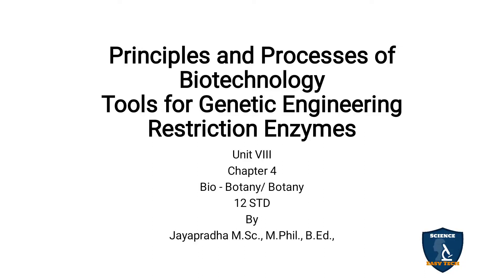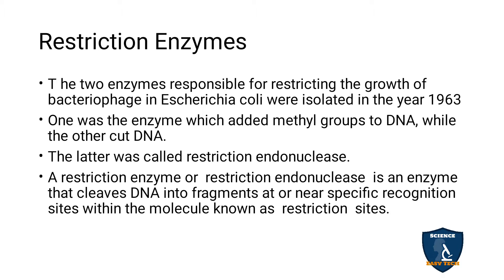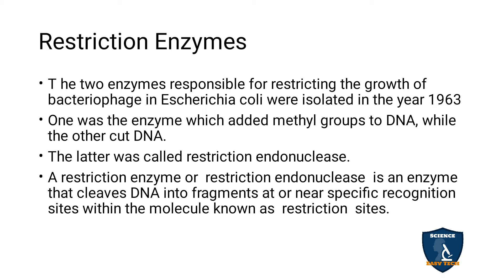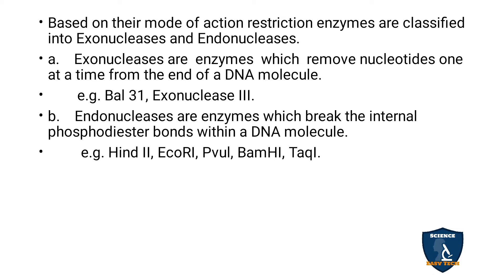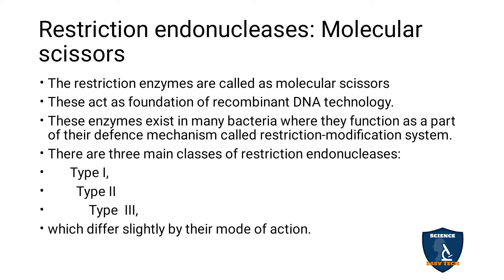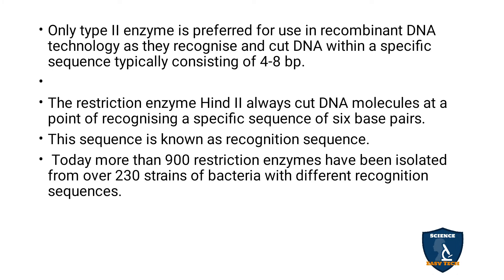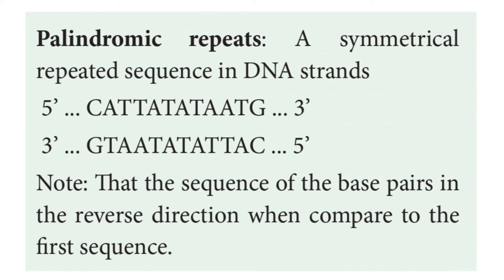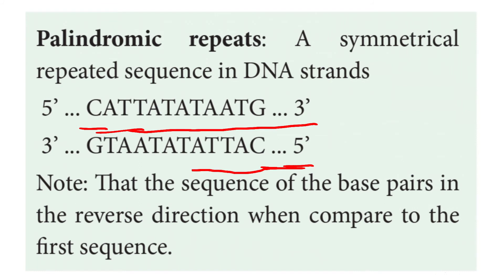Tools for Genetic Engineering I Principles & Processes of Biotechnology I Botany I Class12 I NEET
Tools for biotechnology  | Principles and Processes of Biotechnology | Botany | 12 Class | Science Easy Tech
Class: 12th
Subject: Biology/ Botany
Unit: 8
Chapter 4: Principles and Processes of Biotechnology
Syllabus: CBSE / TNSCERT
Topics:
 Tools for biotechnology
Tool for Biotechnology
Restriction Enzymes
Restriction endonucleases: Molecular scissors